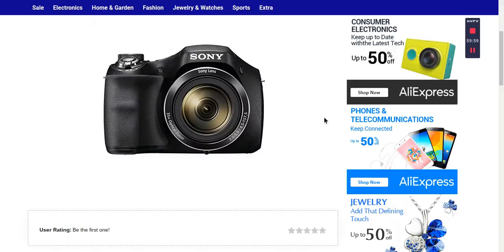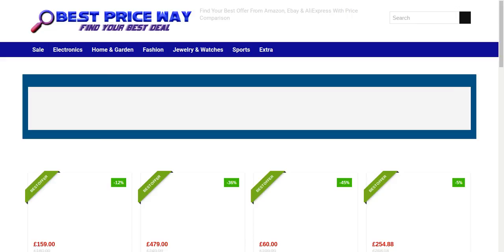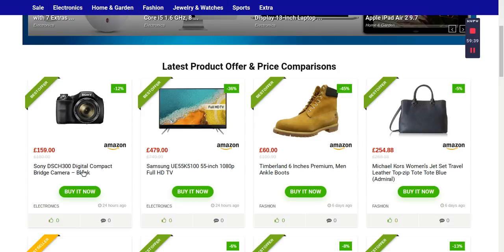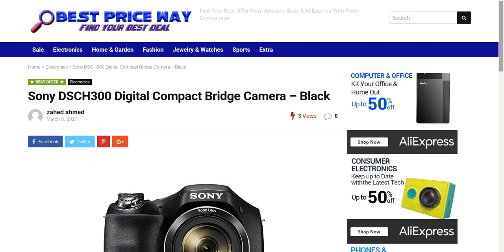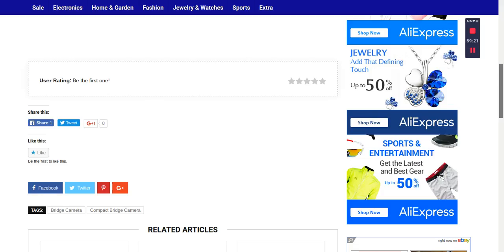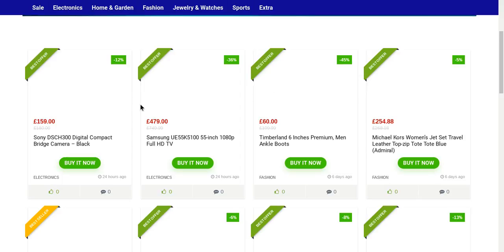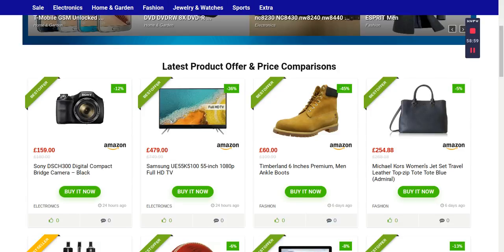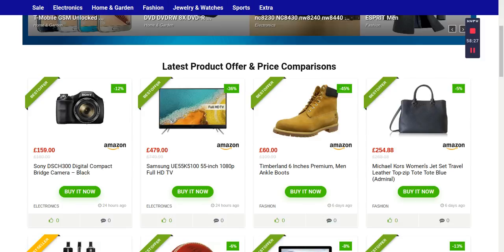12% Off Sony DSCH300 Digital Compact Bridge Camera – Black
Compare price on Amazon, ebay and aliexpress.
Sony Bridge Camera - Buy Online Or Collect Instore - johnlewis.com‎Ad
4.6  rating for johnlewis.comWith Free Delivery And 2 Year Guarantee At John LewisTypes: Digital Compact, Digital Bridge, Smartphone, Compact SystemRatings:Product quality 9.5/10 - Website 9/10 - Selection 9/10 - Returns 9/10 - Prices 9/10
London‎ - 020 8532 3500‎Search ResultsSony DSCH300 Digital Compact Bridge Camera - Black - Amazon.co.uk
Rating: 4.2 - ‎253 reviewsStyle Name: Sony H300 Digital Compact Camera. ... Camera Case Bag for Sony Cyber-shot DSC-H300 HX400VB Bridge Camera (Black) ... The Cyber-shot H300, with a powerful 35x optical zoom, brings your subject to you for precise pictures.Buy SONY Cyber-shot DSCH300B Bridge Camera | Free Delivery ... › ... › Digital Cameras › Compact and bridge cameras Rating: 8.5/10 - ‎207 votes - ‎£159.00 - ‎In stockGet closer to the detail with the Sony Cyber-shot DSCH300B Bridge Camera. ... Bridge Camera + LOWEPRO Format 100 Compact System Camera Bag - Black.
Point and Shoot Camera | 360° Panorama Camera | DSC-H300 | Sony ... Rating: 4.5 - ‎341 reviews - ‎£200.00
H300 Camera with 35x Optical Zoom. ... The Cyber-shot™ H300, with a powerful 35x optical zoom, brings your subject to you for beautiful, precise pictures. ... The 35x optical zoom lets you shoot up close with blur-free precision, and zoom out for wide-angled shots.Sony HX300 review | TechRadar
Rating: 4 - ‎Review by Gavin Stoker
20 Feb 2013 - Big body, huge lens and large resolution bridge camera ... the DSLR-styled Sony Cyber-Shot DSC-HX300 bridge model is a big camera in several ways. ... Inevitably there are also several digital zoom options, with up to 200x ...Buy Sony H300 Digital Bridge Camera, Black, 20.1 MP, 35x Optical ...
› ... › Cameras & Camcorders › All Cameras£139.99 - ‎Out of stockBuy Sony H300 Digital Bridge Camera, Black, 20.1 MP, 35x Optical Zoom, 3.0" LCD Screen from our All Cameras range at Tesco direct. We stock a great range ...
Sony Cyber-Shot DSC-HX300 Review - DigitalCameraReview
Rating: 4 - ‎Review by Howard Creech24 Sep 2013 - Sony Cyber-Shot DSC-HX300 Review ... However, a digital camera with a zoom lens that can go from true ... The camera features a slightly grainy flat black exterior and looks utilitarian–this is not the camera for stylistas.Sony Cyber-shot DSC-HX300 Review | PhotographyBLOG Rating: 4 - ‎Review by Mark Goldstein
3 May 2013 - Expert review of the Sony Cyber-shot DSC-HX300 camera with sample ... and support for both Memory Stick PRO Duo and Secure Digital cards. ... The build and finish of the Sony Cyber-shot DSC-HX300 is of high quality, with the all-black ... DSLR, that's respectable enough for this class of bridge camera.
Sony Cyber-Shot DSC-HX300 review | Expert Reviews
› Sony Rating: 4 - ‎Review by Ben Pitt
8 Nov 2013 - Sony Cyber-Shot DSC-HX300: Better for videos than for photos, but still a ... in time for our round up of bridge cameras last month, but it's here now and we ... In manual focus mode, this button activates a temporary 10x digital ...
Best deals on Sony CyberShot DSC-H300 Digital Compact Camera ... › ... › Digital Compact Cameras › Sony CyberShot DSC-H300£82.00 to £245.22
Price comparison on Sony CyberShot DSC-H300 Digital Compact Camera. Compare and find the best deals on your favorite brands.Sony Cyber-shot DSC-H300: Digital Photography Review
Rating: 3.6 - ‎4 reviews13 Feb 2014 - Sony DSCH300/B Digital Camera (Black) ... Sony's Cyber-shot DSC-H300 has a 35x optical zoom range. ... Body type, SLR-like (bridge).Ads
Bridge Cameras at Currys - Free Next Day Delivery‎Ad
4.3  rating for currys.co.ukLow Priced Bridge Cameras at Currys Free Delivery Or Reserve & Collect.450+ Stores Nationwide · Impartial Reviews · Free Delivery AvailableOnline Credit OptionsCamera Buying GuideCanon Bridge CamerasNikon Bridge CamerasUnit C Leyton Mills, Leyton‎ - ‎Closed now · Hours
£119 - DSCH300 Camera - Buy Now Before Prices Rise‎
Buy the DSCH300 Camera at the Guaranteed Cheapest Price Today! Act Quickly.Compare Prices Now & Save · Save Up To 75% Today · Guaranteed Best PricesBridge Digital